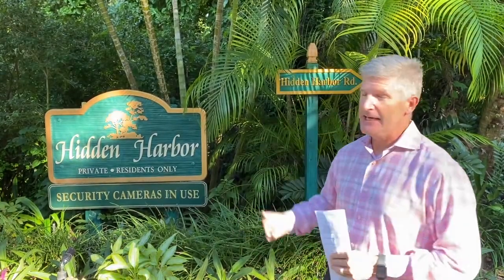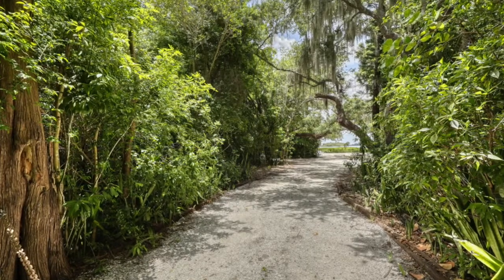Explore Hidden Harbor - 5342 Hidden Harbor Road, Siesta Key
Looking for that perfect island home?  Why not build your own in one of Siesta Key's most desirable neighborhoods.